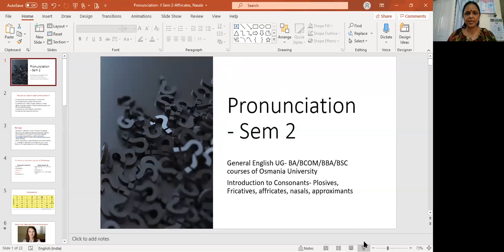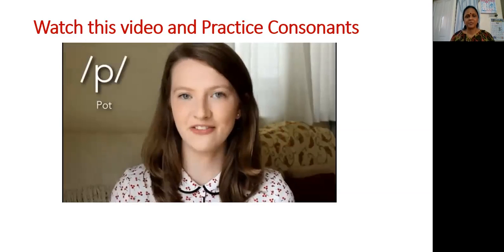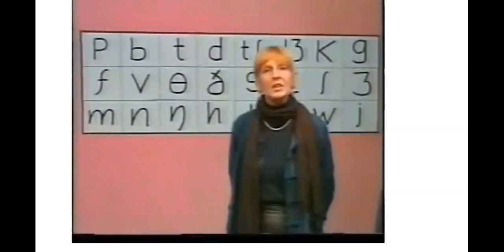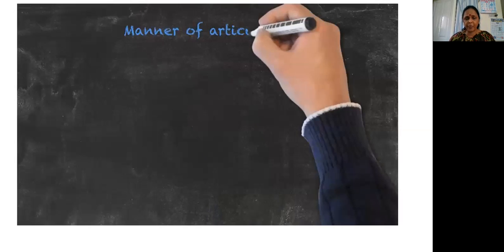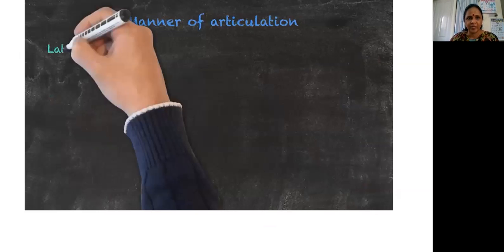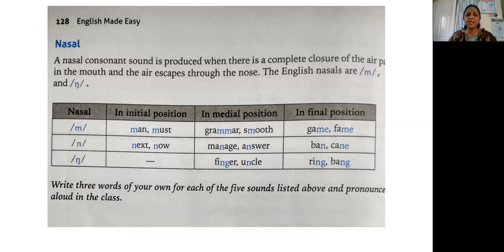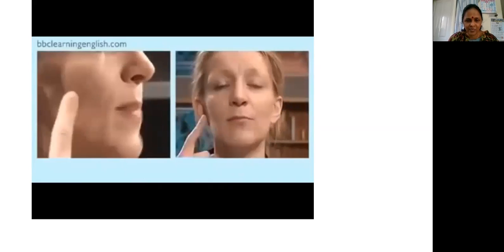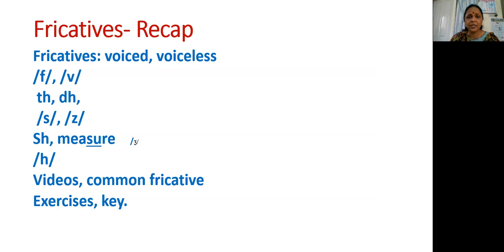VGDC-Bangla Bharathi- Video #21 lesson on 'Affricates & Nasals'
General English Course of BA/BCOM/BBA/BSC I year, Sem 2- Lesson 7-Pronunciation-' Affricates and Nasals' of Osmania University